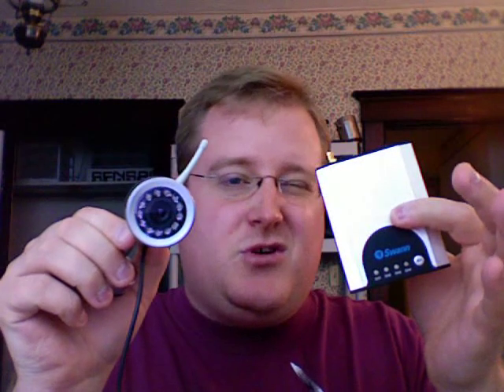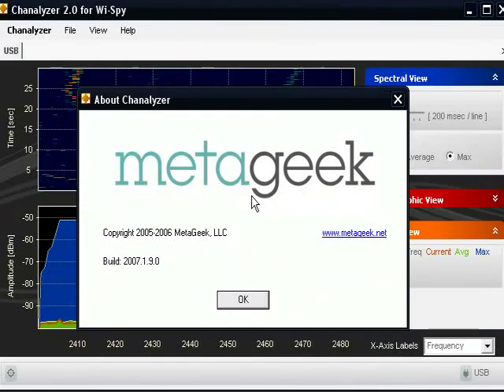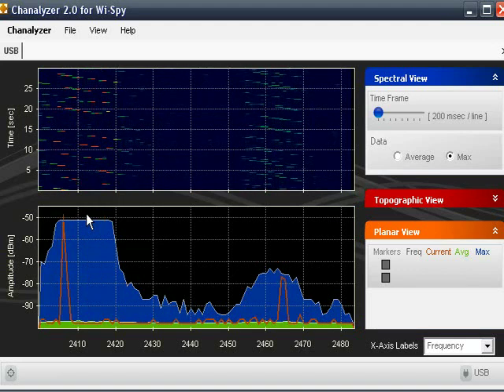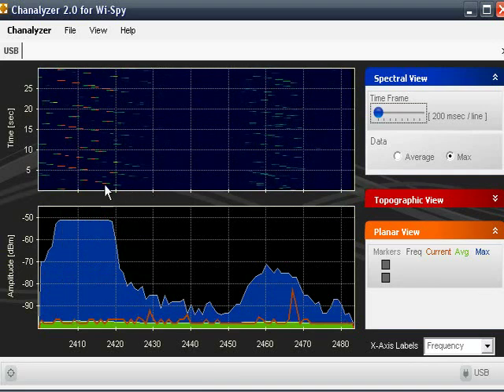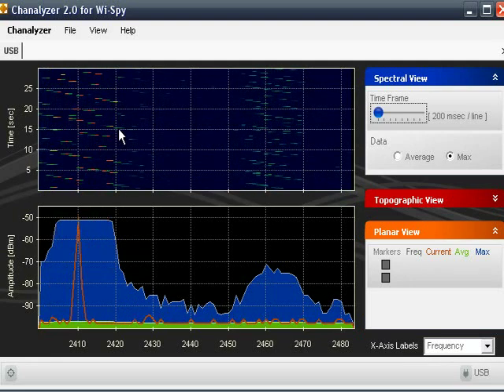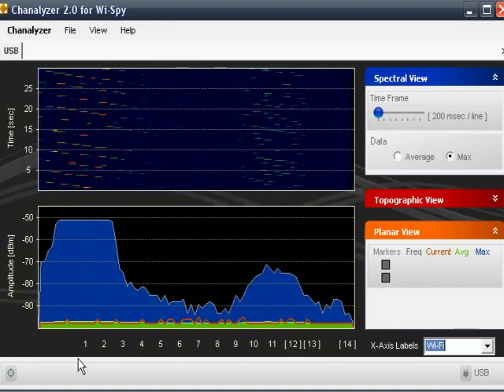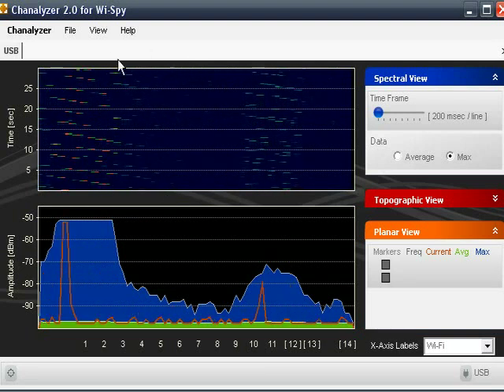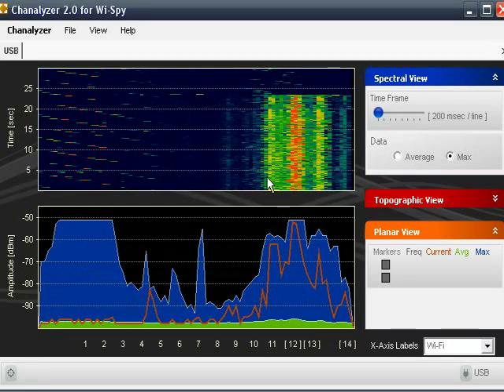WISPY 2.4 Ghz Spectrum Analyzer -Part one